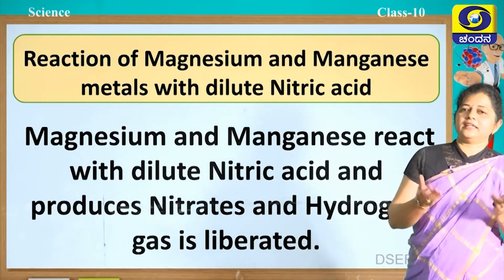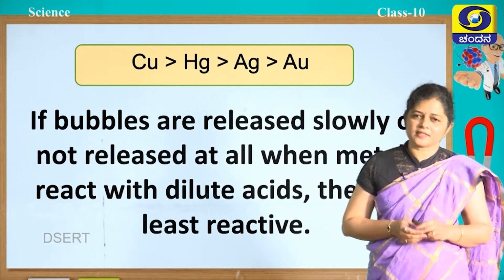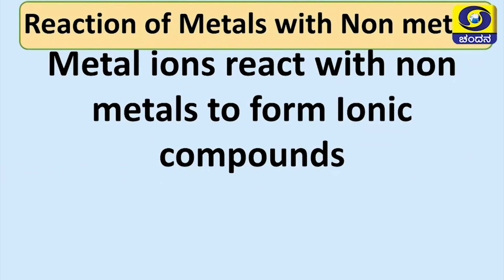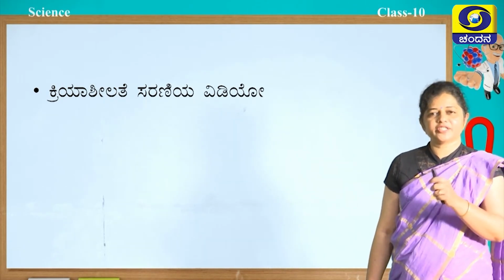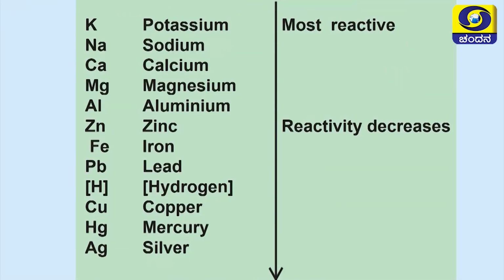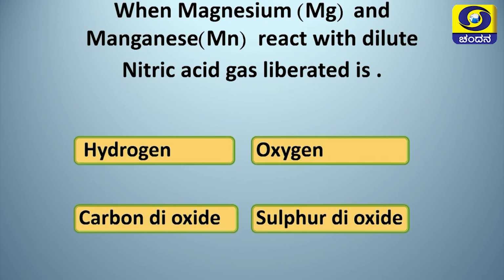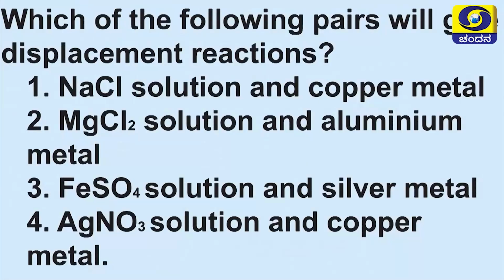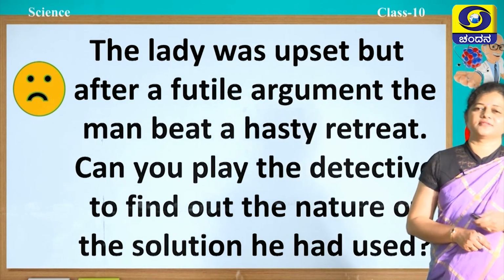10th Class | Science | Day-138 | 5PM to 5.30PM | 22-02-2021 | DD Chandana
Class 10
Time : 5PM to 5.30PM
Subject : Science